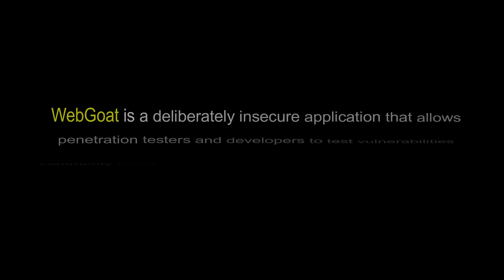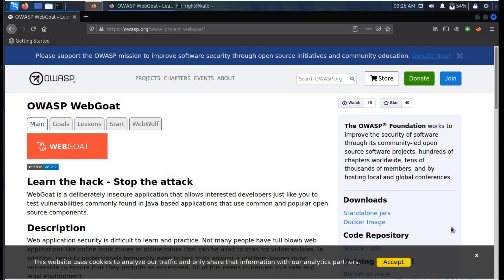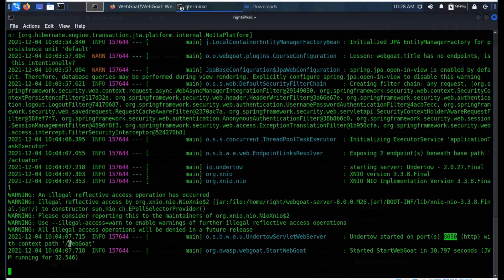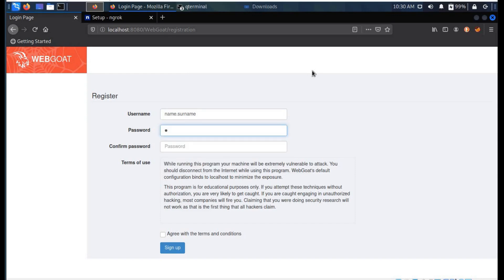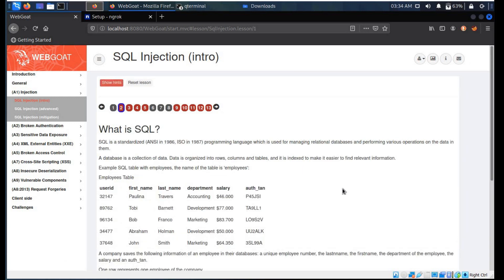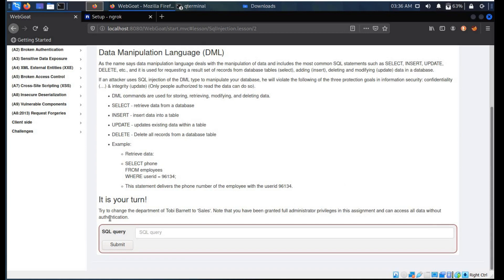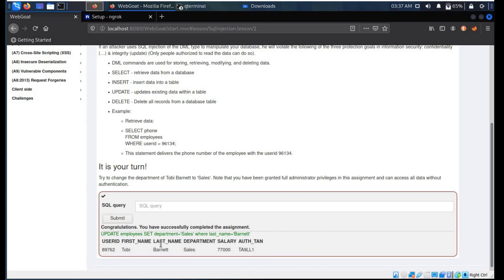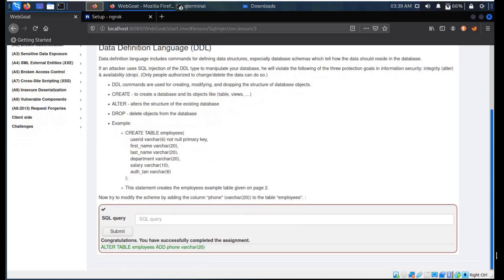OWASP WebGoat | Installation & Sql Solutions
Owasp webgoat is well maintained and contains most of the OWASP Top 10 vulnerabilities. This insecure application is really good for penetration testers and developers. This tutorial is all about setup and few solutions of sql challenges.